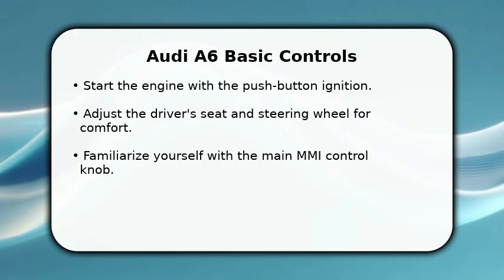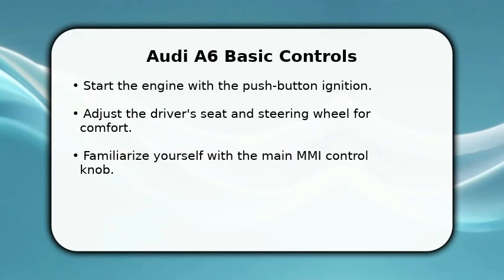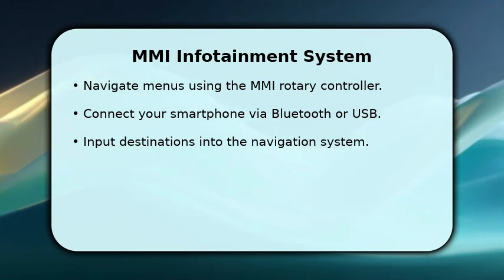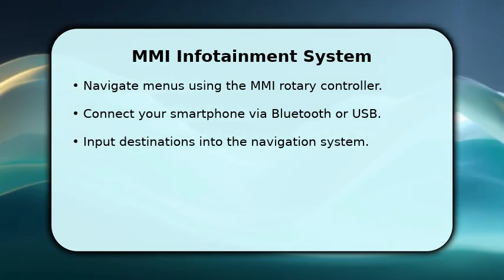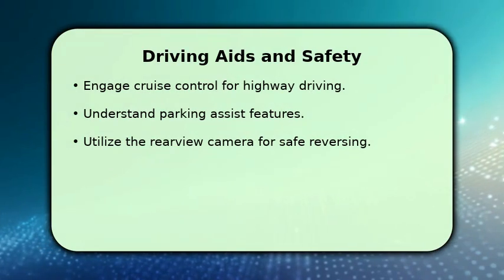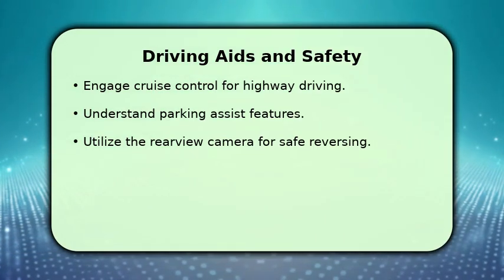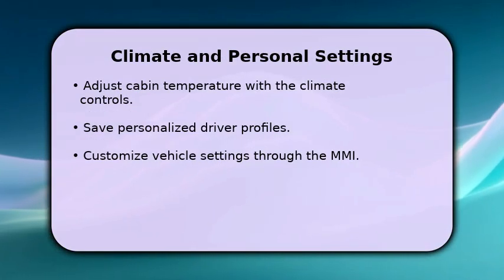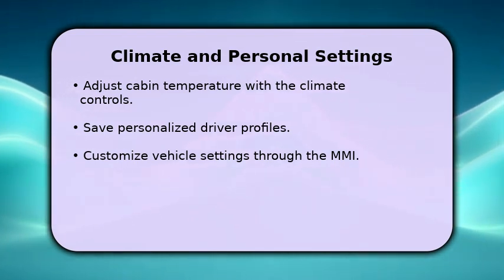How to Use Audi A6 (Easy Method)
▸ (t) In this video, we will show you how to use the Audi A6 with ease. From navigating the dashboard to using advanced features like navigation and infotainment systems, we cover it all. Whether you're a new owner or just looking for a refresher, this video is perfect for you.